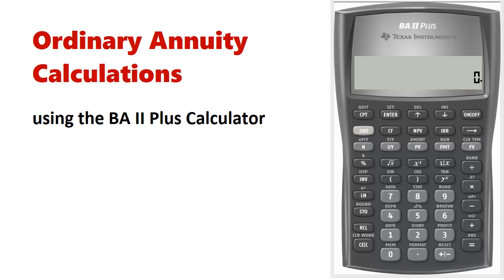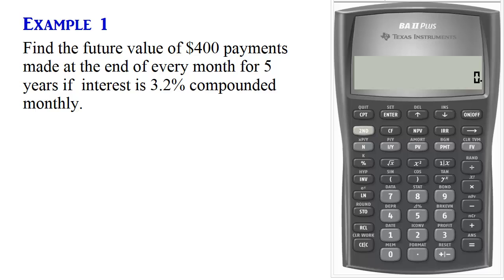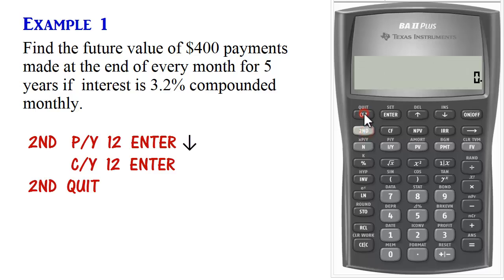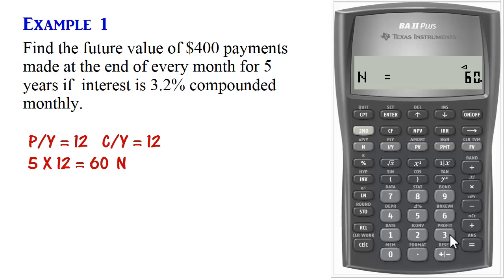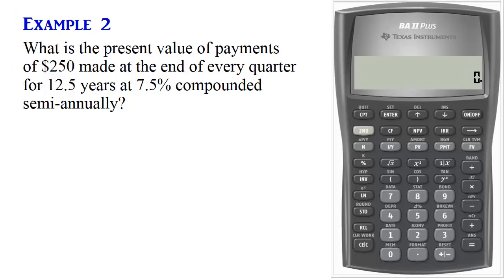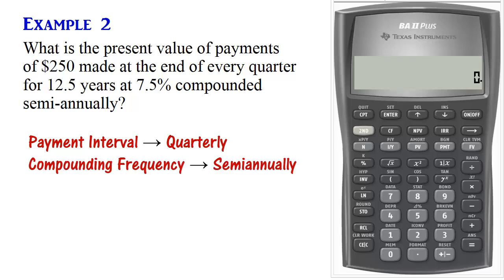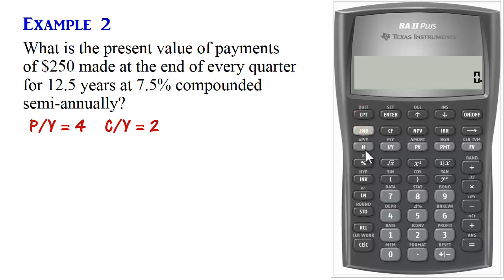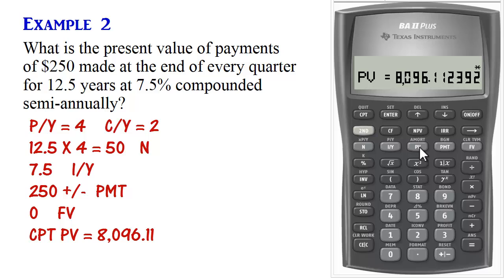BA II Plus - Ordinary Annuity Calculations (PV, PMT, FV)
Using the Texas Instruments BA II Plus calculator, we solve 2 ordinary annuity problems  -simple and general. Future Value and Present Value for simple and general annuities.